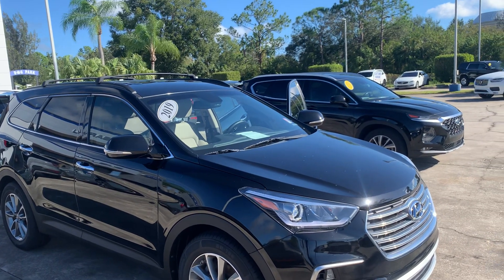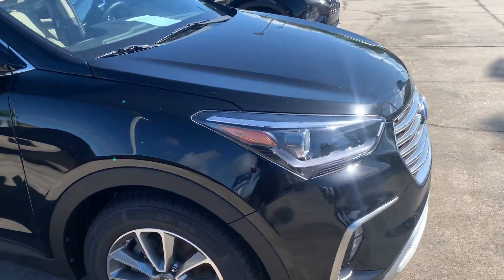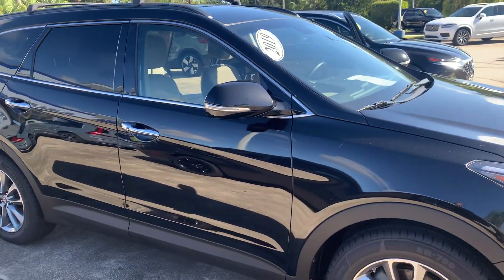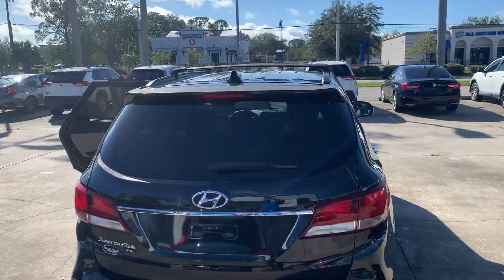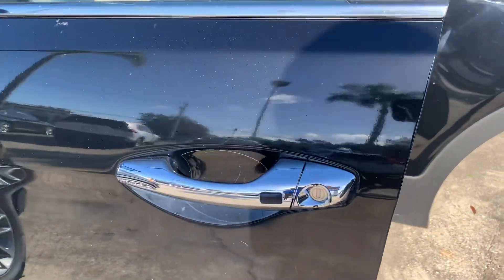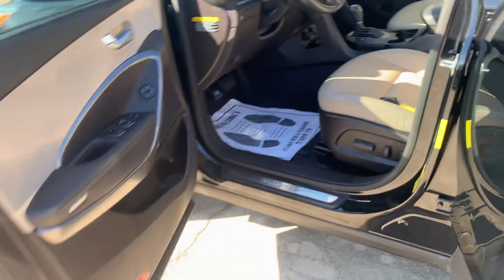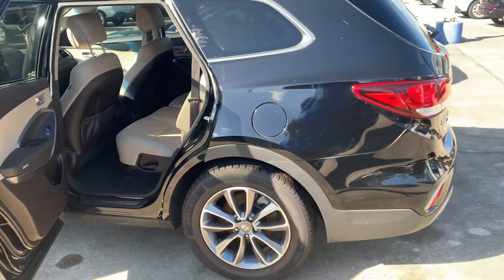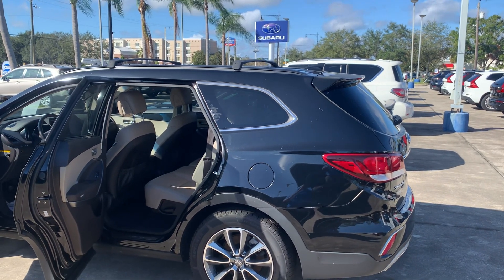VIP RON SEMICH